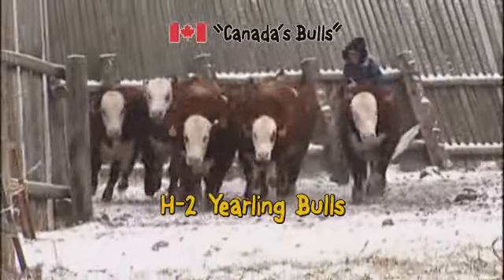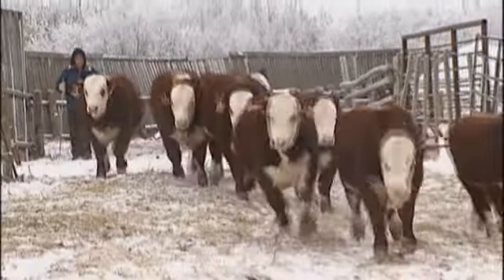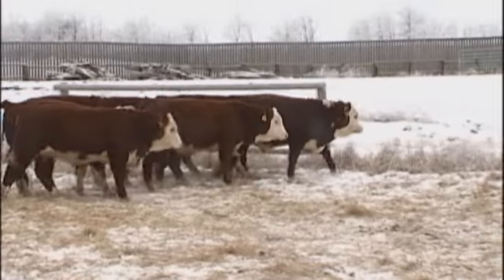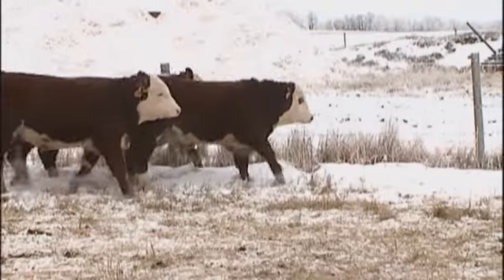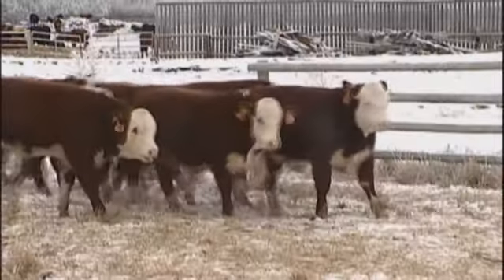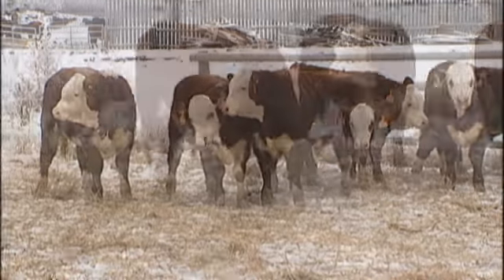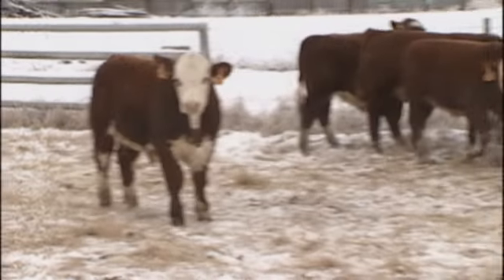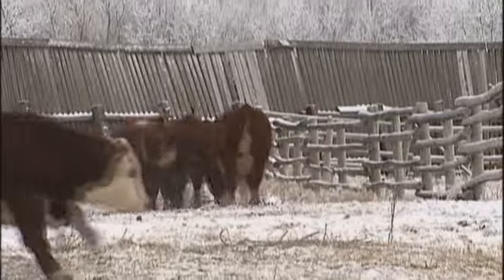H-2 | Hereford x Simmental | Bulls For Sale in Saskatchwan in 2016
2016 M.C. Quantock "Canada's Bulls" Bull Sale - Saturday, January 26, 2016

Call Mac Creech, DVM
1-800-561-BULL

Super Baldie Bulls
Red Angus x Simmental Hybrids

Black Super Baldie Bulls
Black Angus x Simmental Hybrids

H-2 Bulls
Hereford x Simmental Hybrids

Super Guppie Bulls
Red Angus x Gelbvieh Hybrids

This is a preview of the bulls on offer at our Saturday, January 30, 2016 sale in Lloydminster, Alberta / Saskatchewan. On Sale Day all cattle are displayed in large pens at the indoor heated facility at the Lloydminster Exhibition Grounds.

-- Full 1080p HD Video Preview --